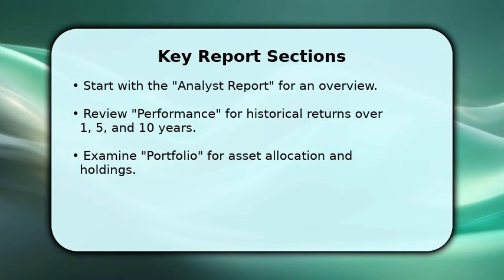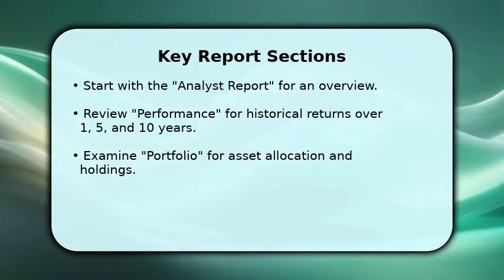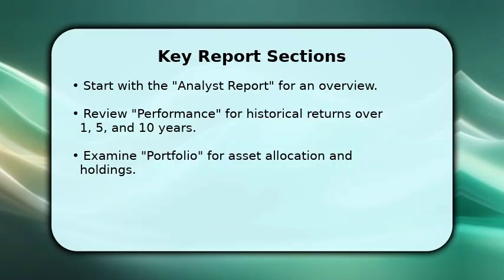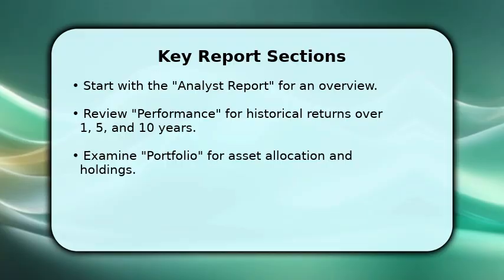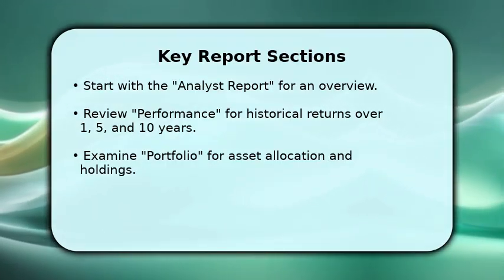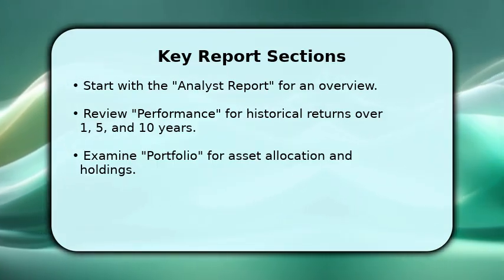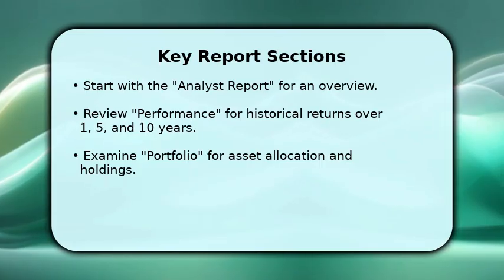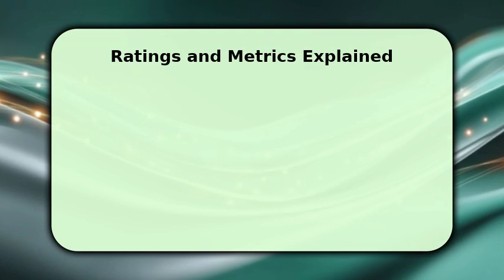How To Read A Morningstar Report - Step By Step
In this video, we will walk you through the process of reading a Morningstar report. Whether you're an investor or just starting to learn about investing, understanding how to read these reports can help you make informed decisions about your investments. We'll break down each section of the report and explain what information is contained in each one.

Morningstar report, how to read a Morningstar report, investing for beginners, stock analysis, investment research, Morningstar ratings, fund performance, portfolio management, investment decisions